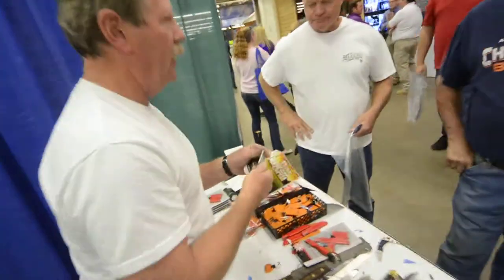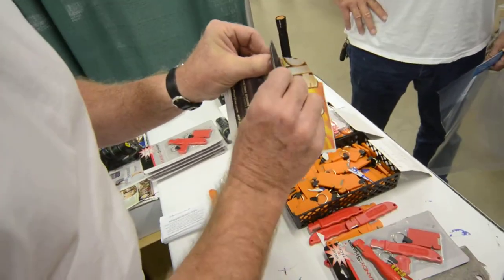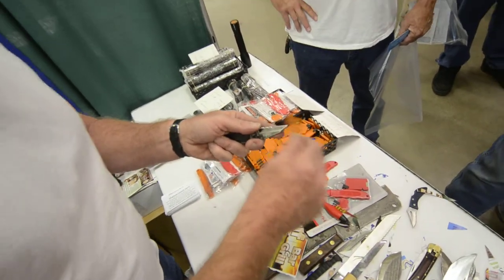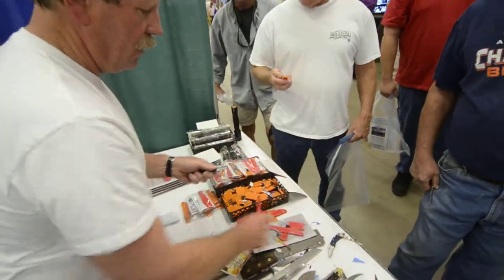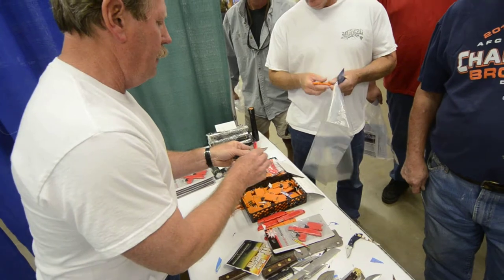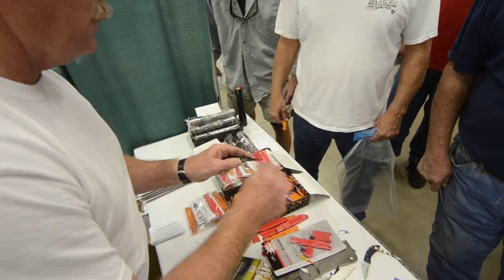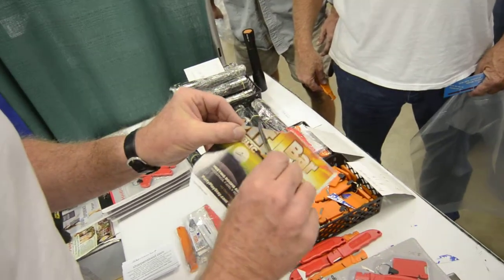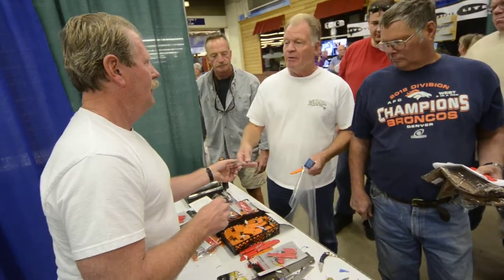Sharpest Pocket Knives with Sharpens Best at Self Reliance Expo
Live Product Demonstration at the Denver Self Reliance Expo how to get the World's Sharpest Knives and tool blades with the Sharp N Spark and handy Sharp

Since the Self Reliance Expo was started it has remained the industry leader since inception.  We strive to bring you the most knowledgeable speakers, best hands-on classes, and top of the line companies that our industry has to offer. With over 150 booths, 50 presentations, and classes all day this is the best one-stop event to have all your Self-Reliance needs met.

Whether you are new to the concept or have lived your whole life on a farm, we have something to help you improve your knowledge, build your skills, or equip you in times of need. Find the nearest expo to you and come on down!

Best Knife Sharpener and Best Firestarter in the World. Sharpest Knives make Happy Campers and runners.! for less than $10